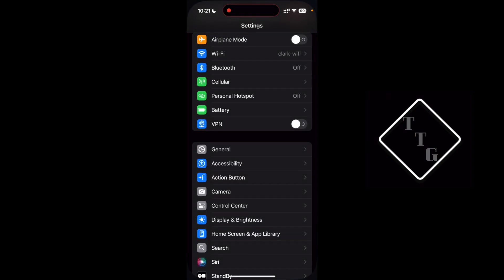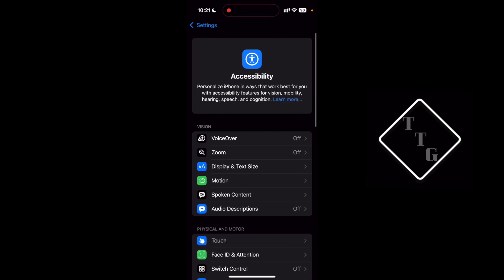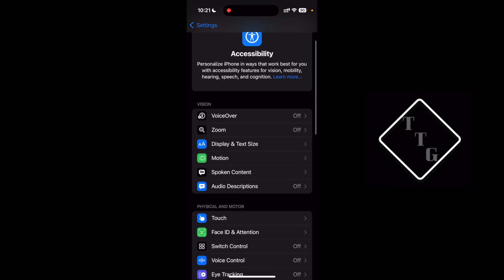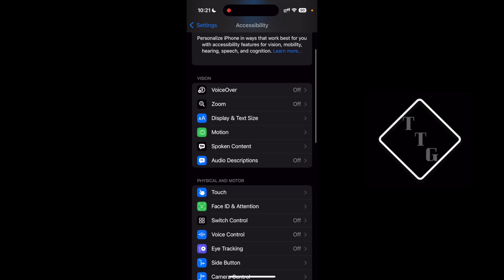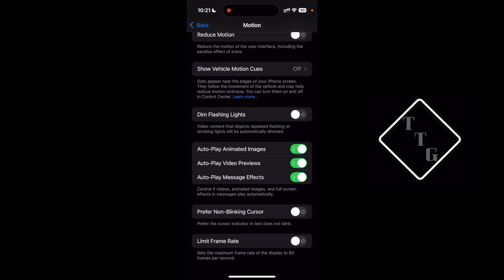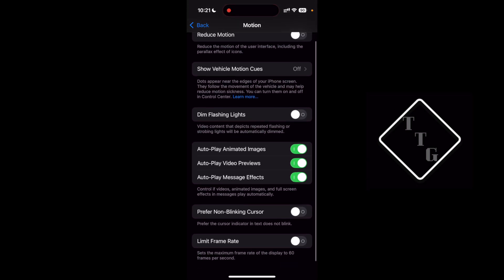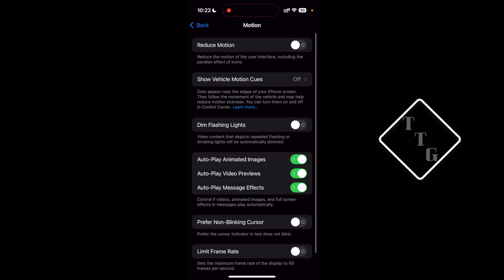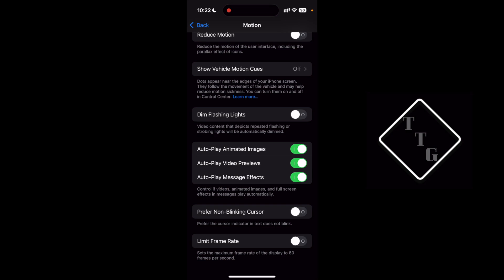Quick Tip: Changing iPhone 16 Pro Display Refresh-Rate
Changing iPhone 16 Pro display refresh-rate. This can help save battery or help with motion issues.

📍 Get a FREE month of Starlink residential internet service by signing-up with my referral